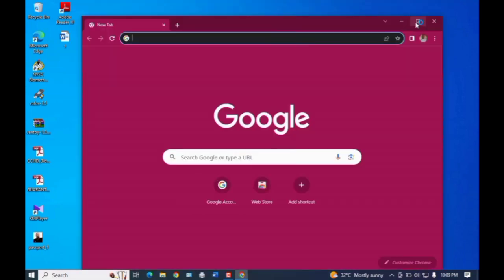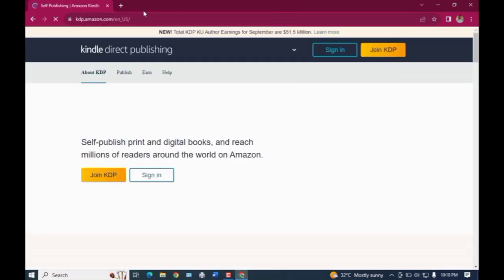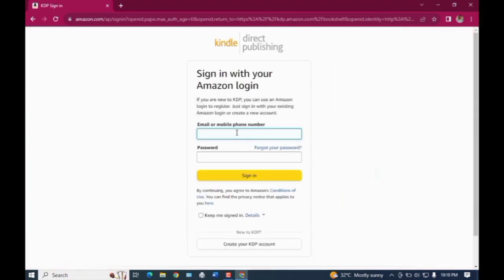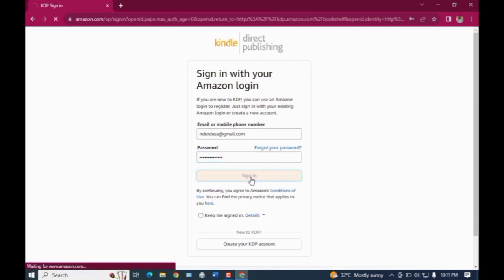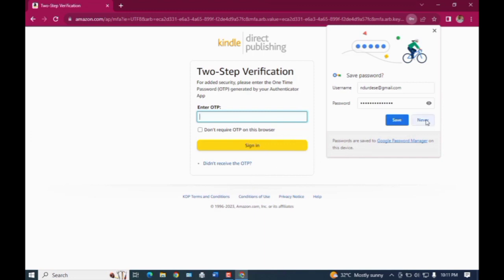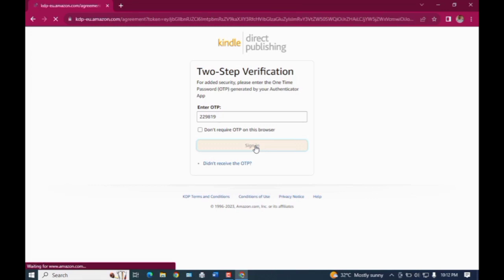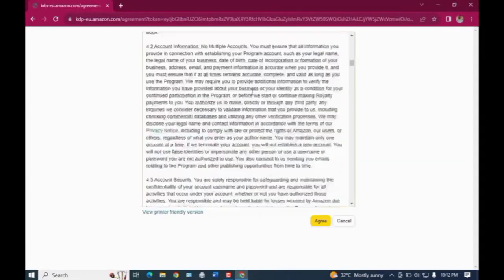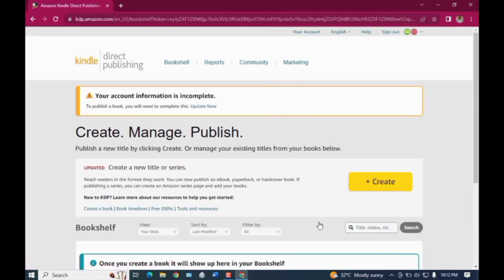How to Sign into Amazon KDP Account Using Google Authenticator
If You Want A Step By Step Mentorship To $1000 A Month On Amazon KDP,

Welcome to our comprehensive video series on setting up an Amazon KDP account hassle-free! In this step-by-step guide, we'll walk you through the entire process, ensuring you won't encounter any issues, especially those related to code verification delays.

📌 In this video, you can expect:
1️⃣ A detailed walkthrough on creating your Amazon KDP account from scratch.
2️⃣ Proven tips to avoid common pitfalls and ensure a seamless setup experience.
3️⃣ Troubleshooting advice for those who have faced challenges receiving verification codes.
4 How to create a foreign bank account

No more worries about missing codes or struggling with the setup process. Follow along, and by the end of this series, you'll have your Amazon KDP account up and running smoothly.

Got Questions? Leave them in the comments below. I'll do my best to answer all your questions.

If you have No Questions, Kindly say "Thank you" in the comment section and click the SHARE button to help more peoples find our videos.